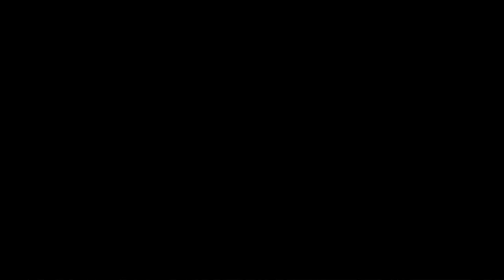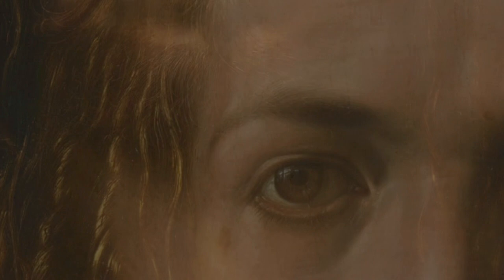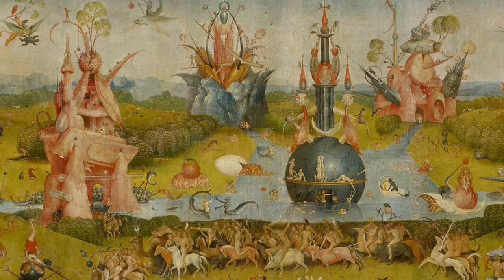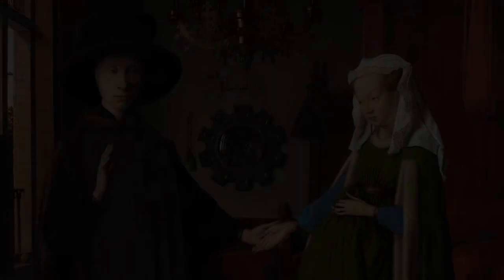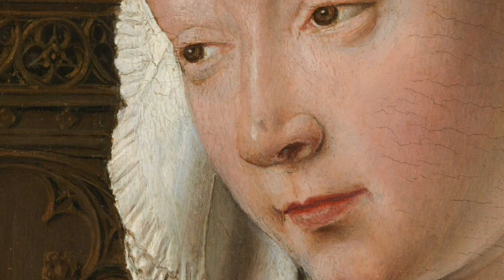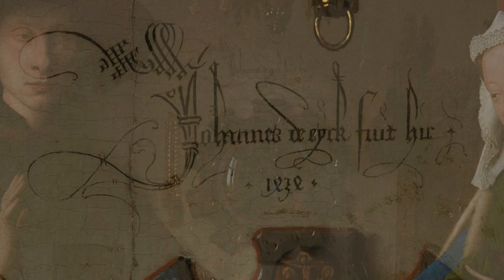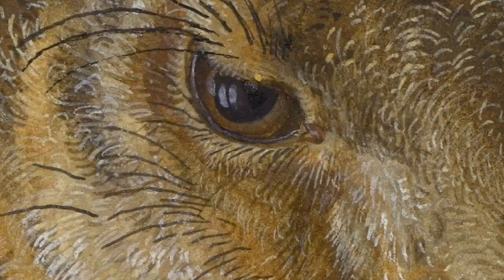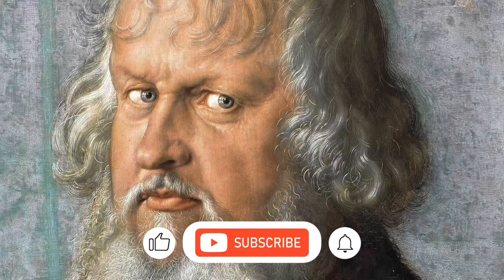Unbelievable Northern Renaissance Art: Top 3 Masterpieces You Must See!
Our Top 3 Masterpieces + BONUS - We'll be exploring the captivating world of the Northern Renaissance by discussing our top 3 most significant paintings from this period. We'll be sharing interesting facts and stories about each painting and diving into the hidden meanings behind them. Join us as we discover the incredible art of the Northern Renaissance!

❤️We would be thrilled if you became a beloved part of our big Art with us!❤️

⏱️⏱️VIDEO CHAPTERS⏱️⏱️
00:00 Discovering the Captivating Art of the Northern Renaissance: Our Top 3 Masterpieces
00:18 Albrecht Dürer's Self-Portrait at the Age of Twenty Eight: A Masterful and Innovative Representation of Individualism during the Renaissance
01:17 "The Garden of Earthly Delights": Hieronymus Bosch's Triptych of Paradise, Earthly Pleasures, and
02:10 Decoding the Symbolism of Jan van Eyck's Arnolfini Portrait: A Masterpiece of Realism, Composition, and Symbolism in the Northern Renaissance
03:33 Albrecht Dürer's Young Hare: A Masterful Study of Nature and Trompe-l'œil in the Northern Renaissance
04:24 Exploring the Top 3 Most Significant Northern Renaissance Paintings: A Visual Feast!

The Northern Renaissance is a significant period in art history that brought about a revival of classical art and a shift towards a more realistic portrayal of the world. It is characterized by a focus on the human form, intricate detail, and symbolism. The top three paintings of the Northern Renaissance include Jan van Eyck's Arnolfini Portrait, Albrecht Dürer's Self-Portrait at the age of twenty-eight, and Hieronymus Bosch's The Garden of Earthly Delights. Each of these paintings showcases the unique techniques and symbolism of the period, as well as the emphasis on realism and the human form.

One example of the intricate symbolism in Northern Renaissance art is the enigmatic hand gesture in Dürer's Self-Portrait. The meaning behind the Garden of Earthly Delights by Bosch is also a subject of much interpretation and debate. Similarly, the Arnolfini Portrait by van Eyck is filled with hidden meanings and symbolism, such as the mirror in the background and the dog at the couple's feet. Another notable work from the Northern Renaissance is Dürer's Young Hare, which showcases his incredible attention to detail and precision. The period also saw the rise of trompe-l'œil in art, a technique which creates the illusion of three-dimensional space on a two-dimensional surface. Overall, the techniques used in Northern Renaissance art and the hidden meanings and interpretations within it continue to fascinate and inspire art lovers to this day.

1.
2.
3.